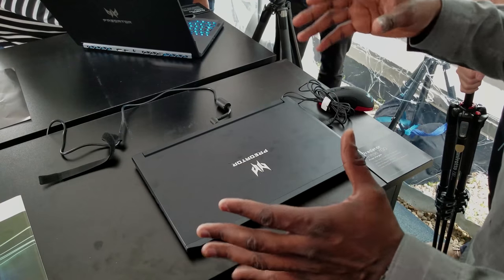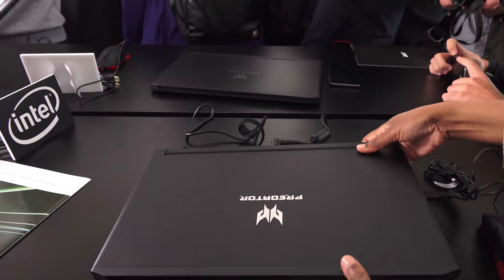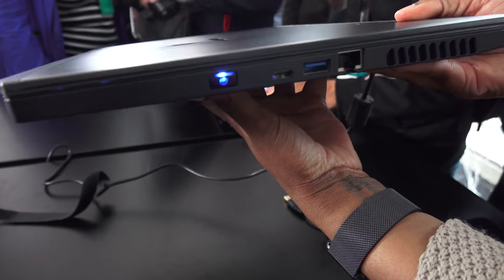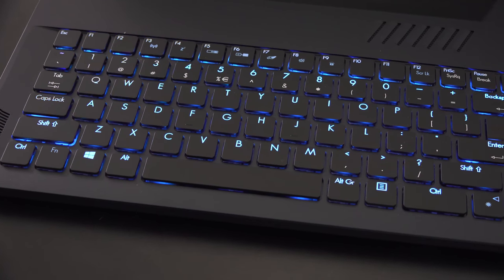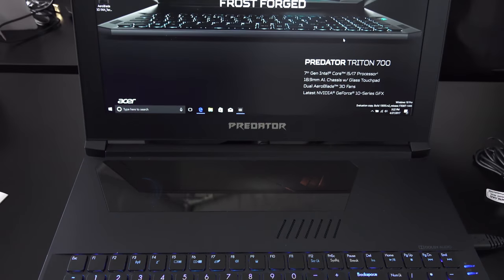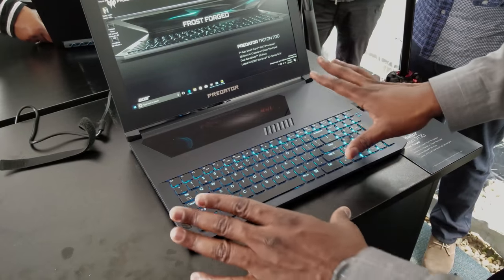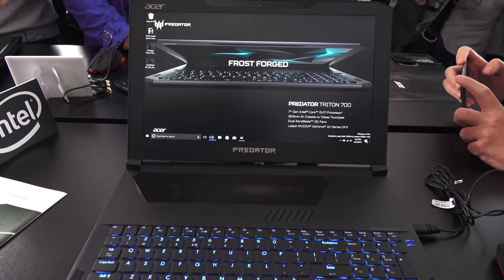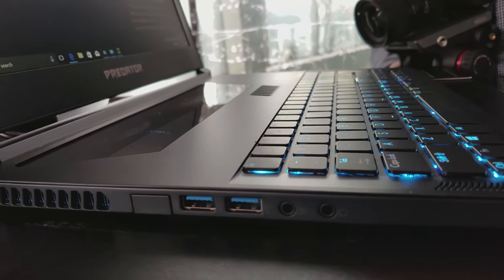Acer Predator Triton 700 Hands-on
Acer Predator Triton 700 is a super thin gaming laptop with a heck a lot of power